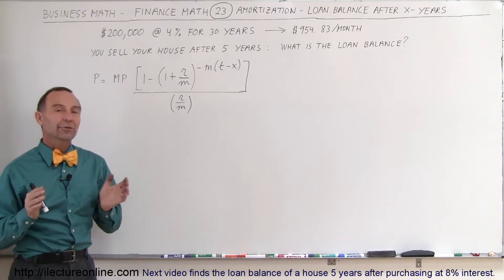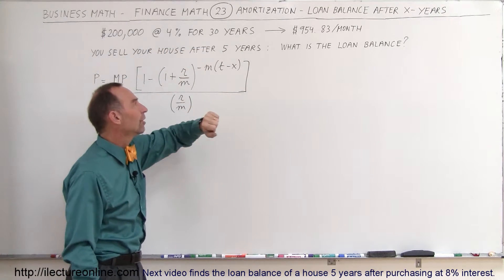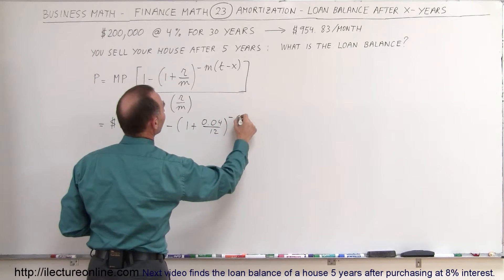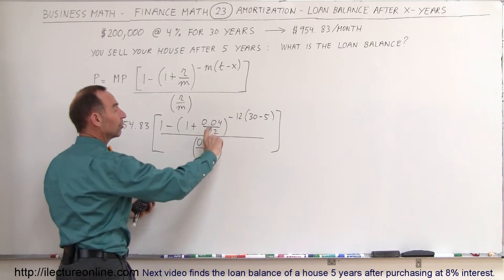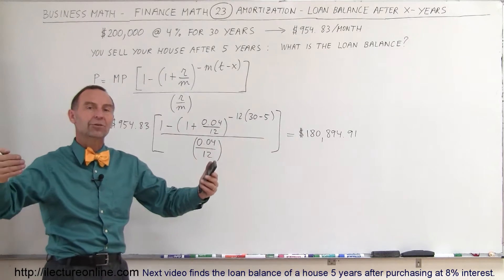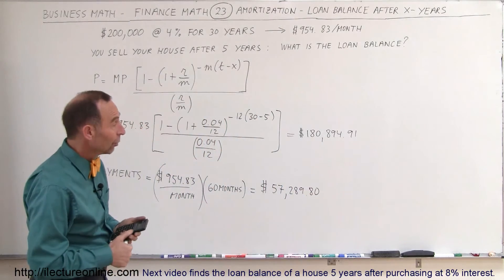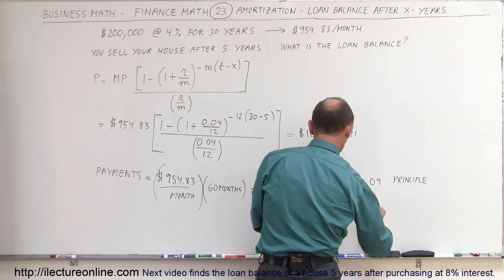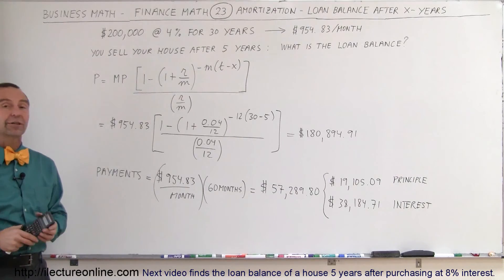Business Math - Finance Math (23 of 30) Amortization - Loan Balance After x- Years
In this video I will find the loan balance of a house 5 years after purchasing at 4% interest.